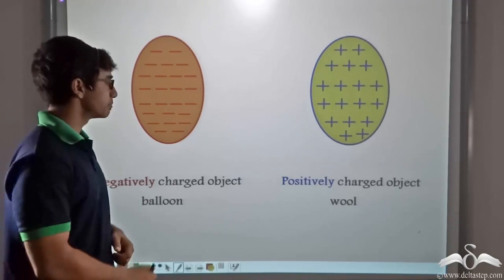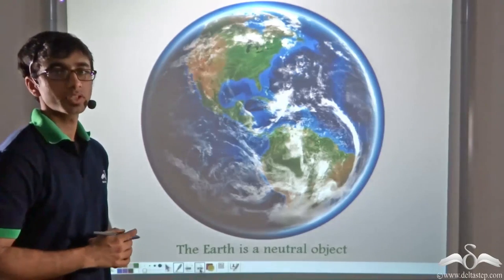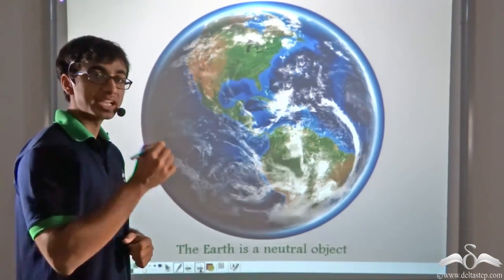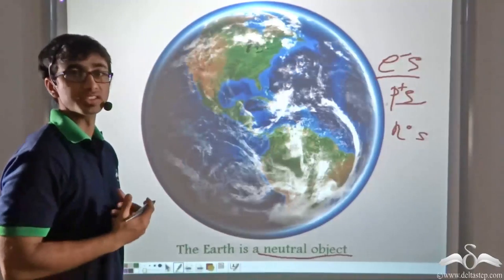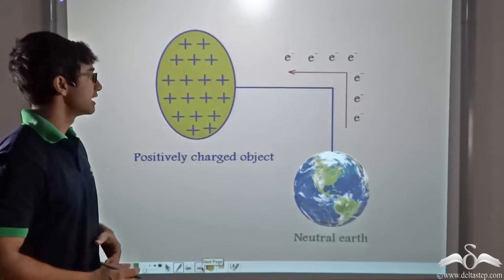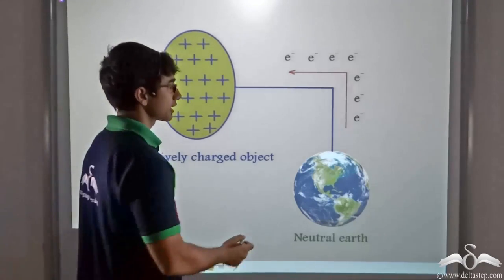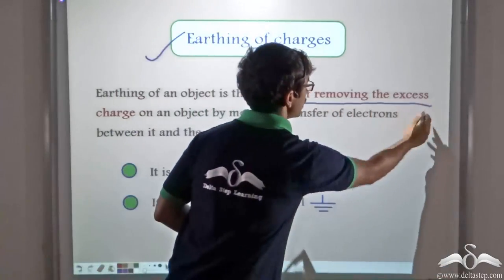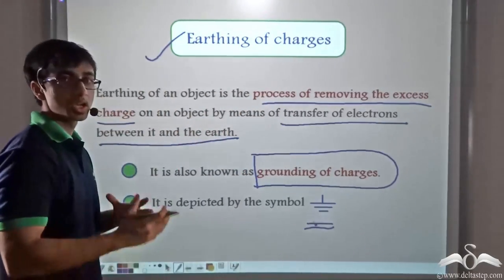Earthing of charges